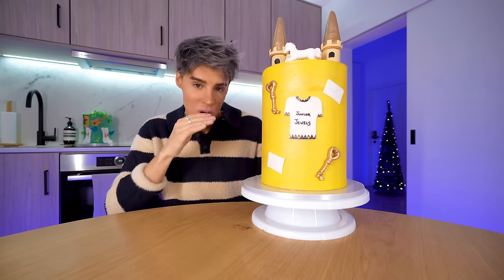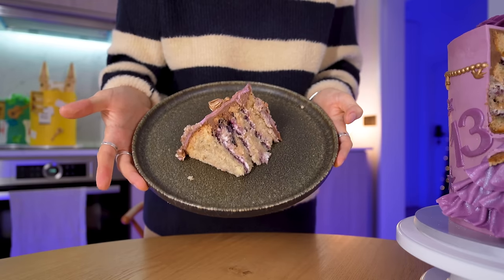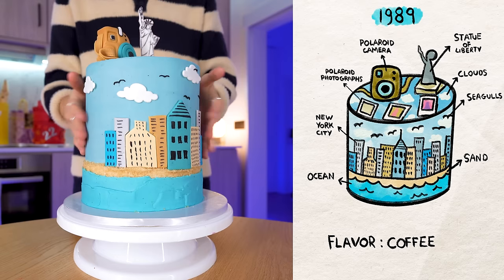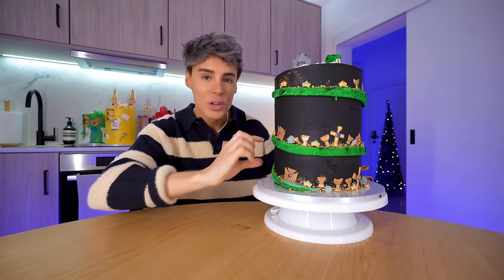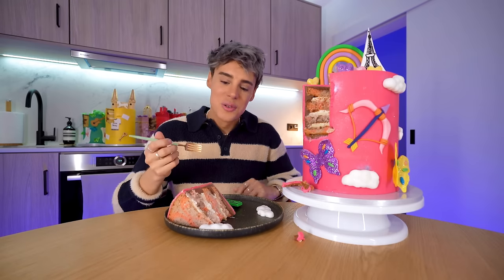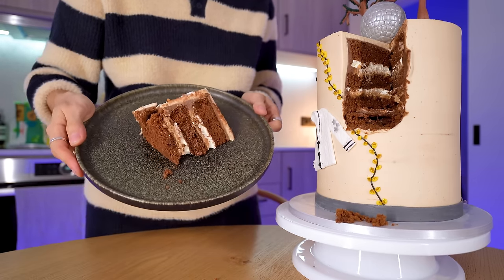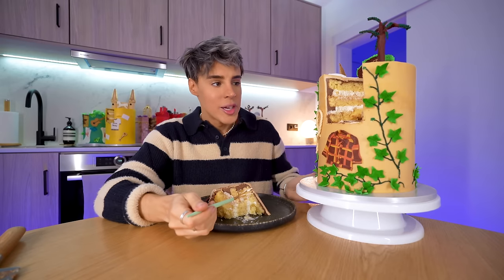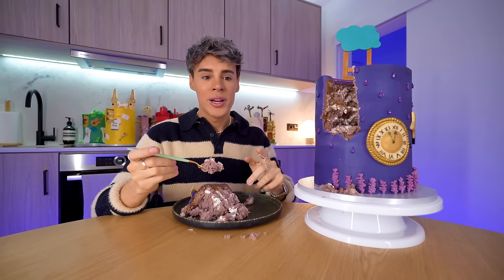I Ordered Every Taylor Swift Era As a Custom Cake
Taylor Swift, Fearless, Speak Now, Red, 1989, Reputation, Lover, Folklore, Evermore and Midnights. I ordered a cake representing every Taylor Swift era. This is the Eras Tour (cake version).